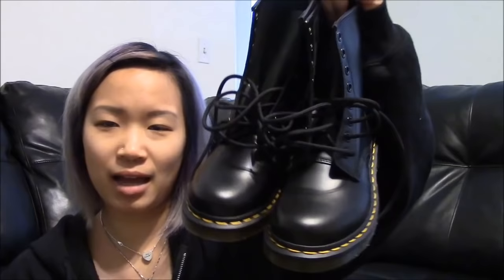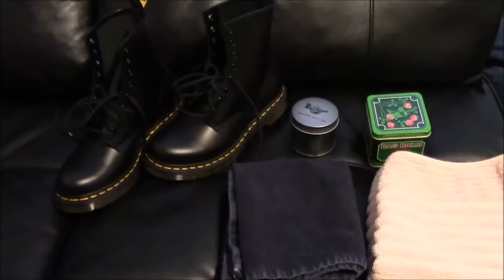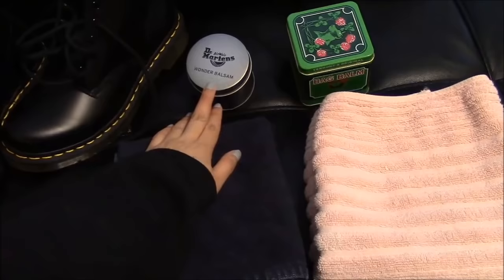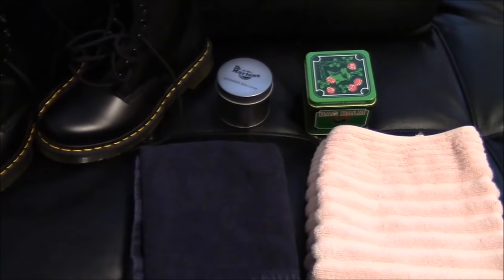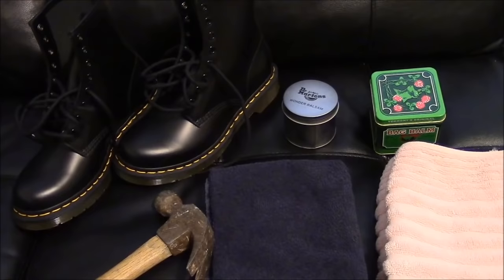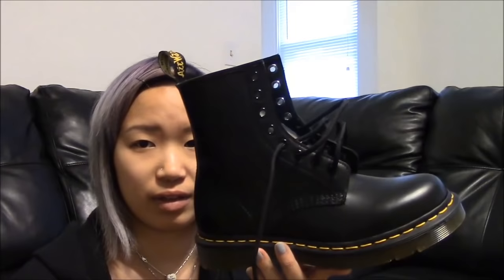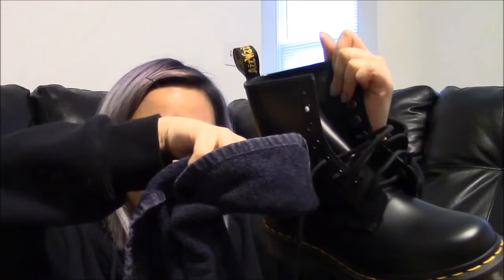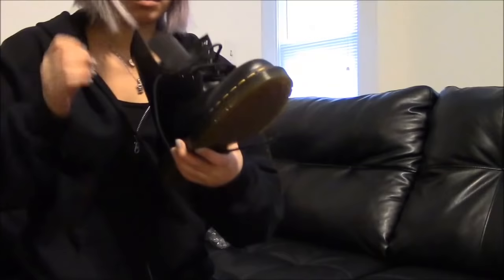Break in Doc Martens with a Hammer!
How to make your boots look brand new! same pair, daily wear, almost 1 year later.

Warning: this is at your own risk. I am not responsible if you damage your shoes using this method. This is what works for me personally and I have never had an issue with it and this method has drastically shortened the uncomfortable break-in time to only 2 days tops! I did not break these in further after filming. What you see is exactly what I did. I wore them the next day with no problem.

This video was pre-recorded in the early spring. No way I'm going to turn on a heater in the middle of summer. If the weather is super warm, there is no need to heat up your boots. You can leave them in a sunny spot to warm them.